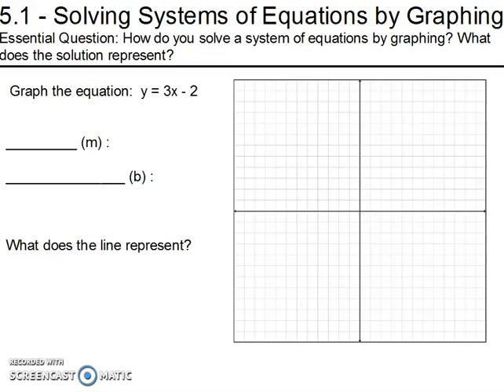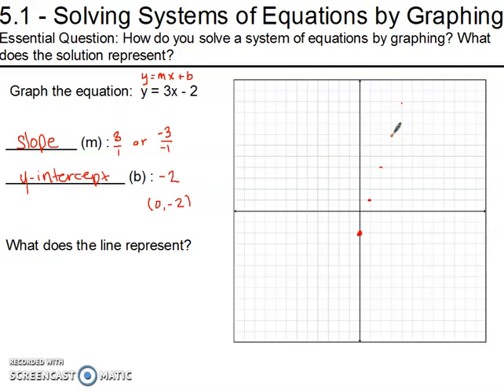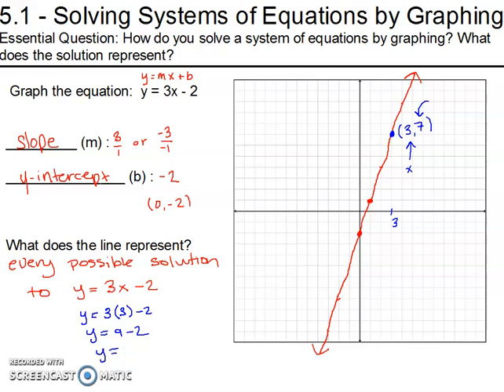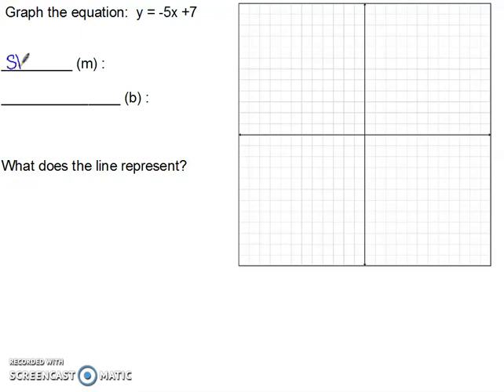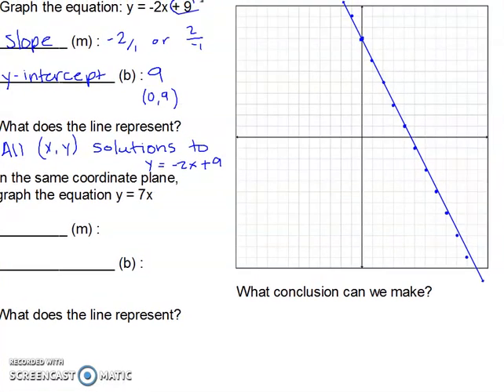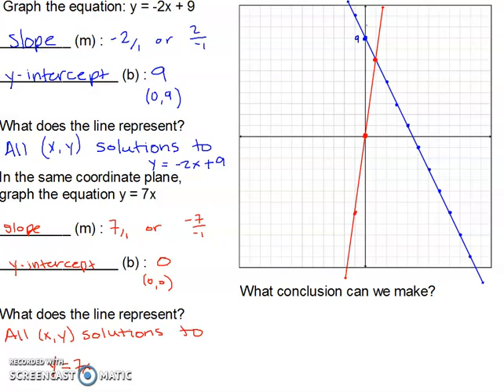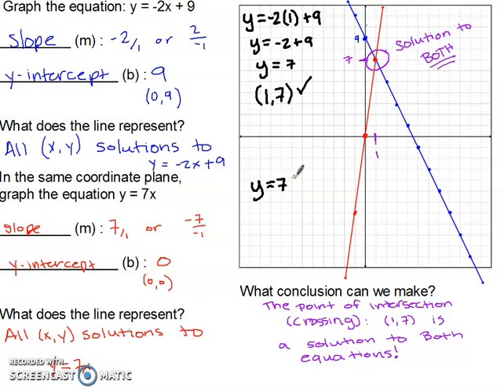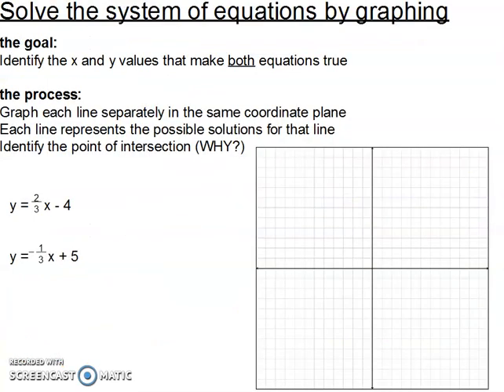1A - 5.1 (1) - Solving Systems of Equations by Graphing